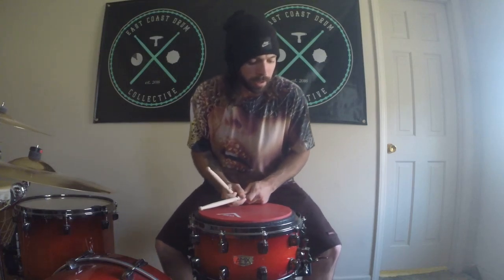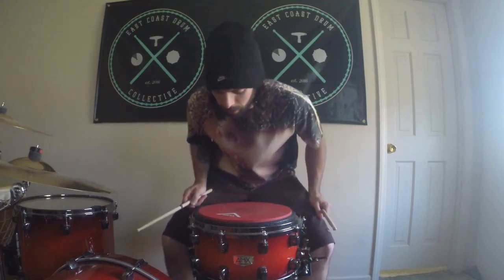How to play a Paradiddle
Brief overview of how to play the paradiddle drum rudiment.

Focus on the differentiation between the accents of the rudiments and the taps.  This will create a fuller more distinct sound.